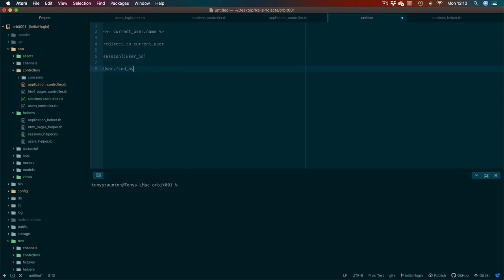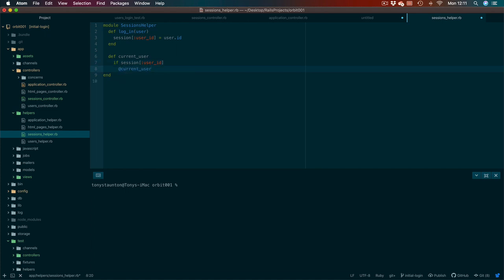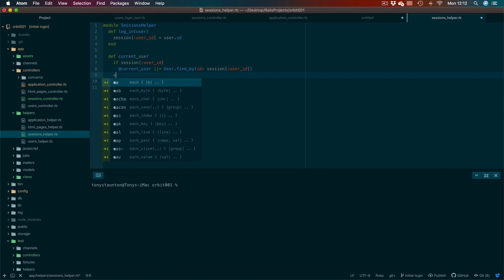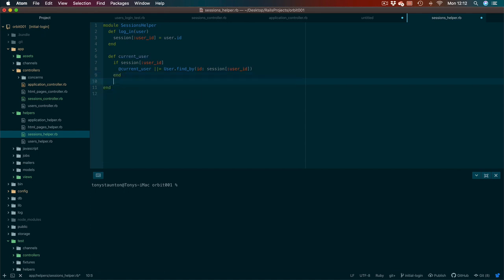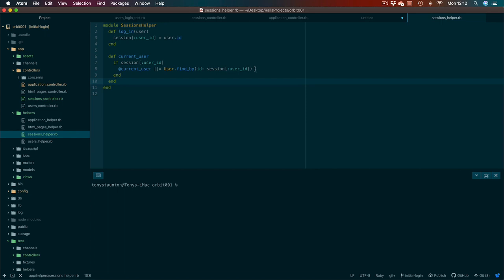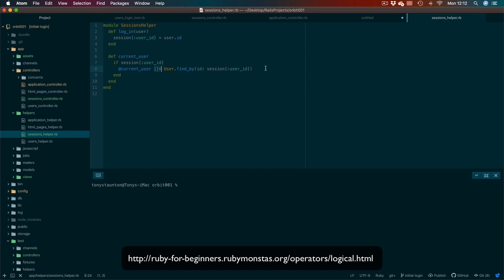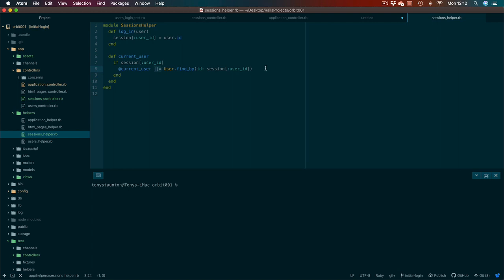76 creating a current user